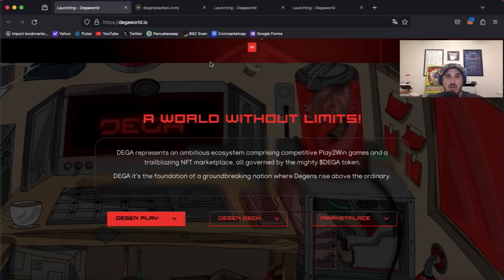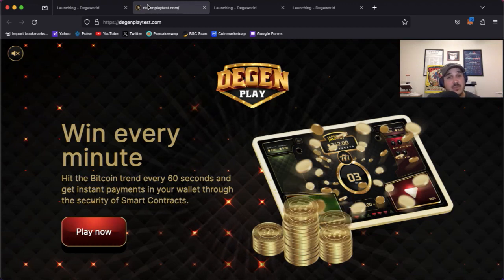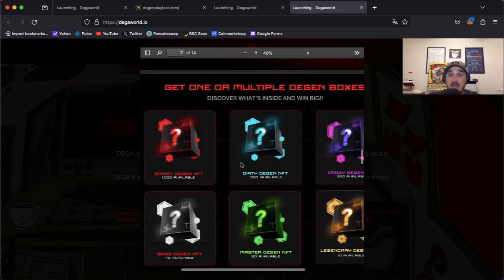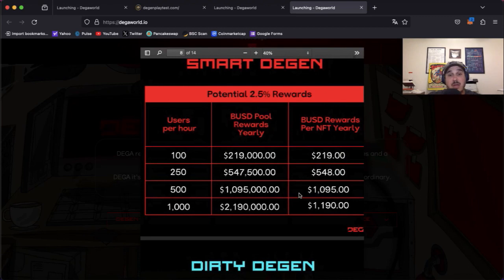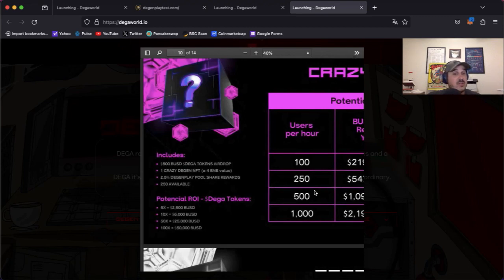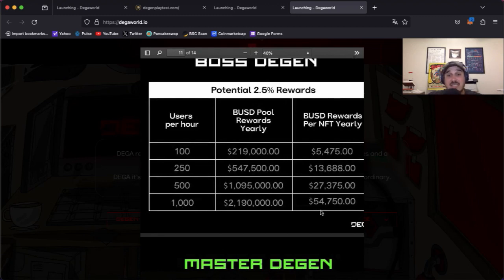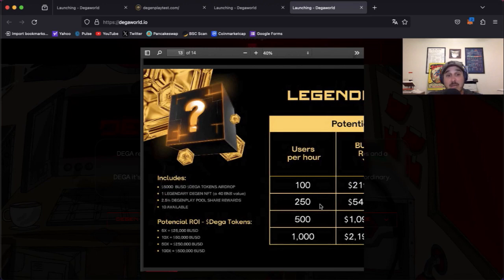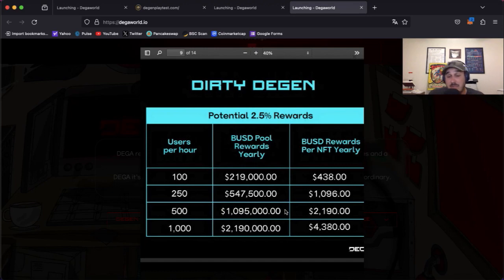Dega Degen Boxes Available Soon🚀🚀🚀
Come find out the potential crazy rewards you can get with a Degen Box from Dega. Degen boxes VIP round goes live on November 1st!!!